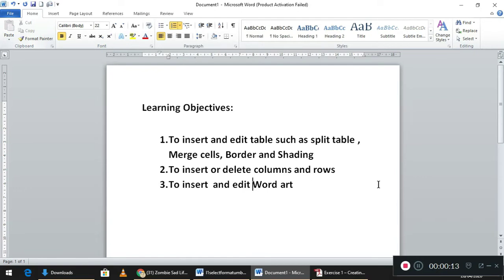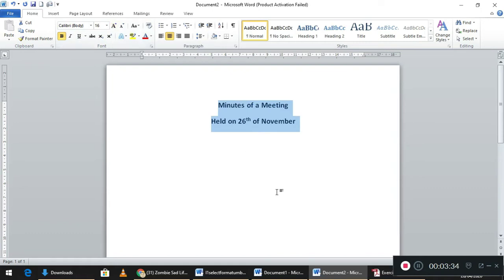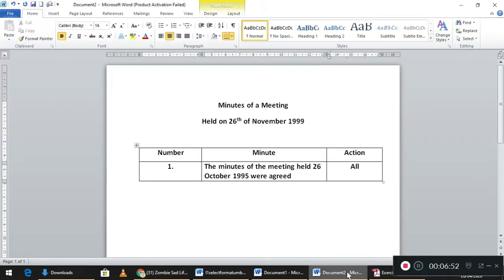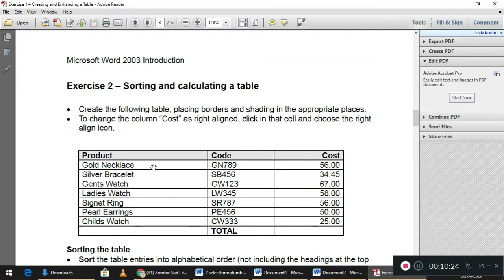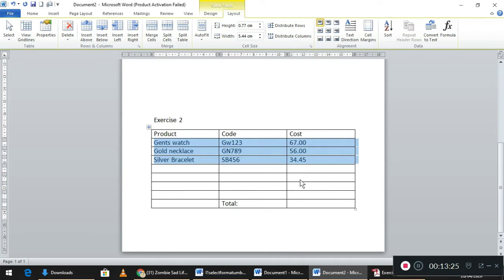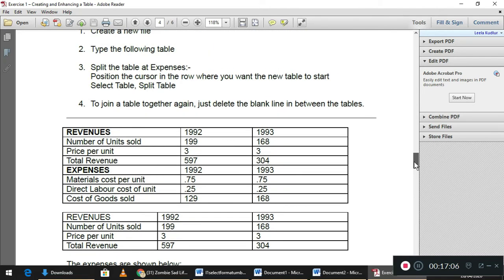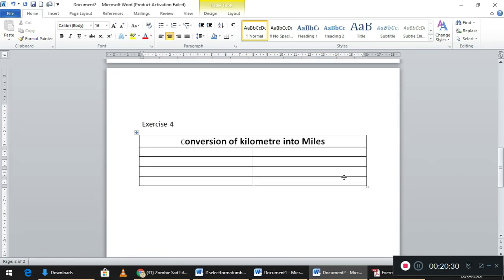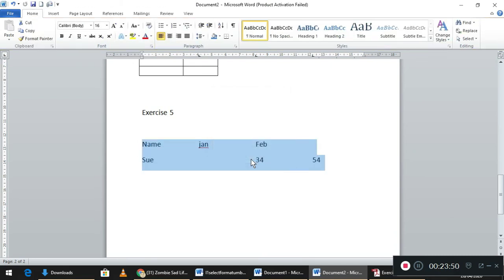Execise on Tables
Level2 -FGLZ,LILZ Newham FE College